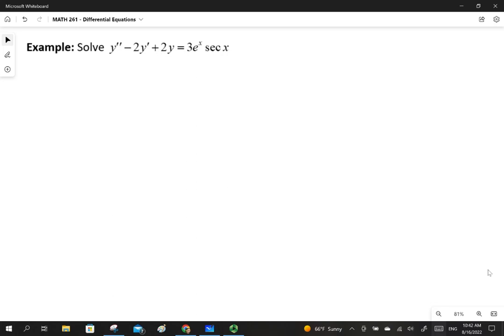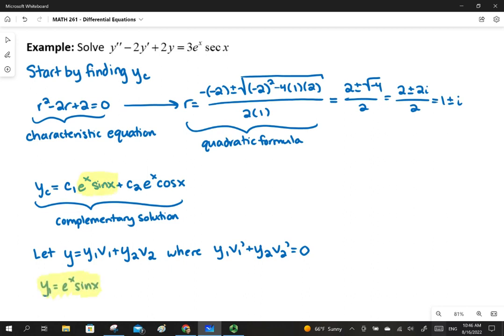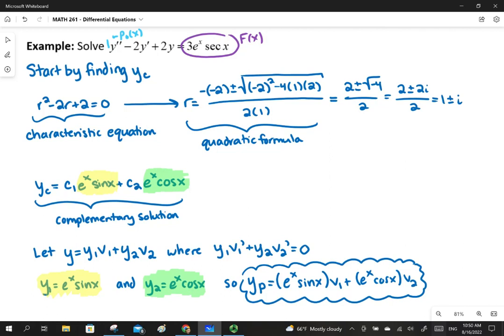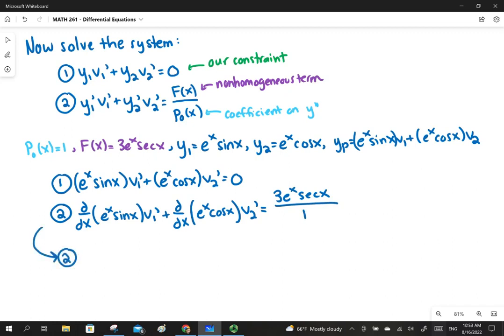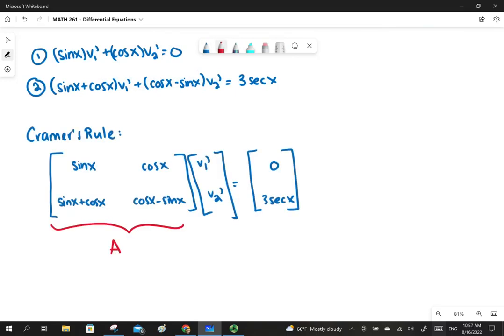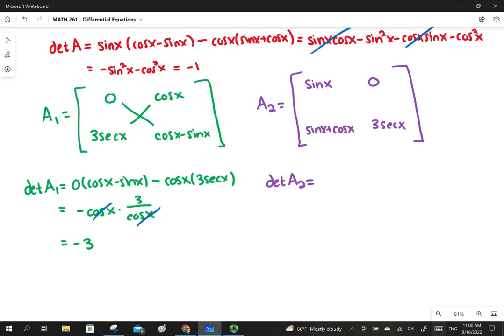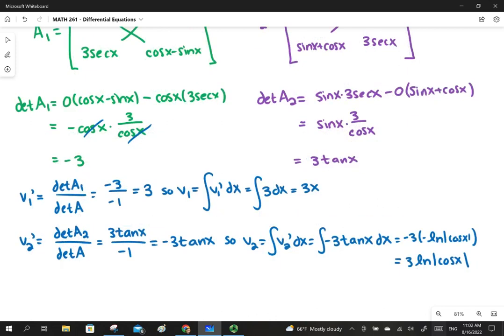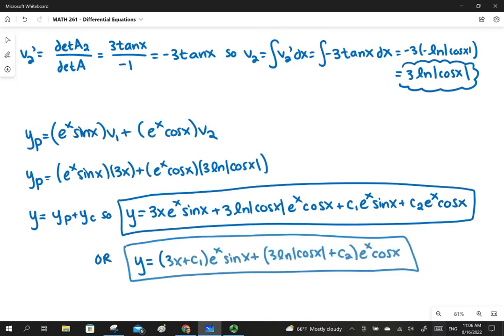Section 5.7 Example - Variation of Parameters (A Faster Way)